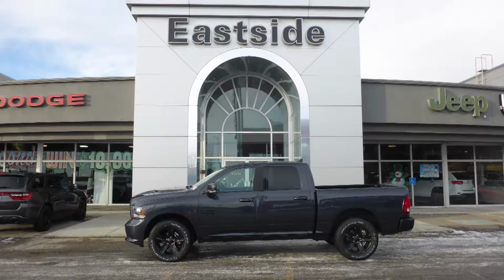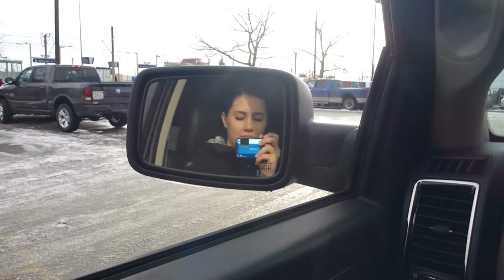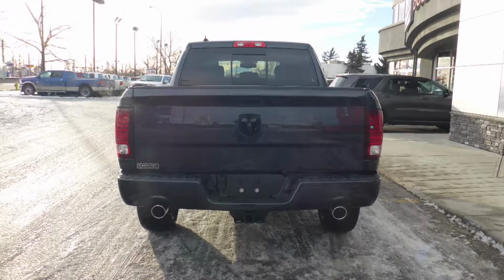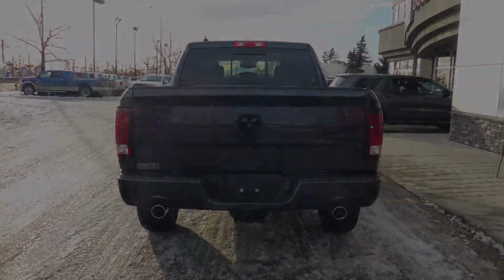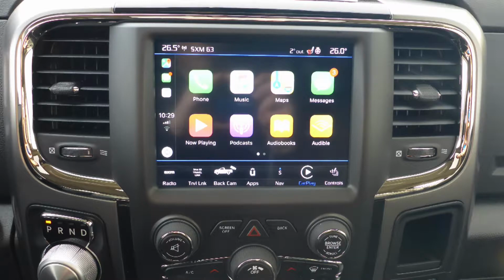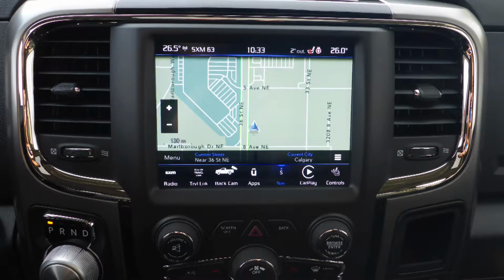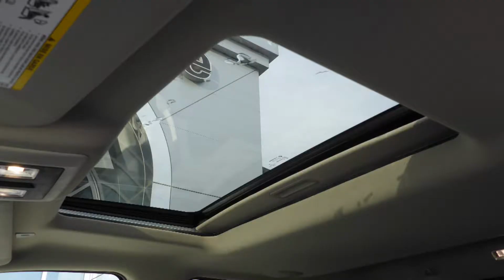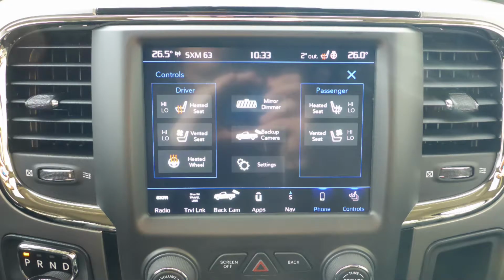2018 Ram 1500 Sport Crew Cab for Dennis - Eastside Dodge - Calgary Alberta